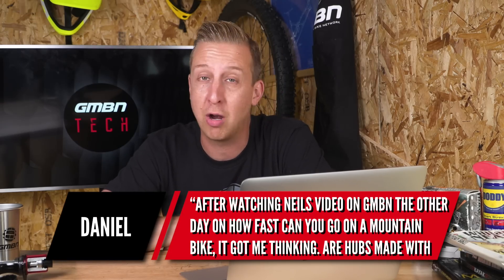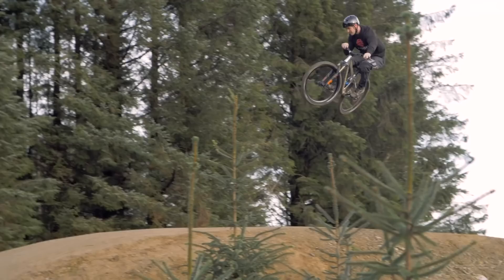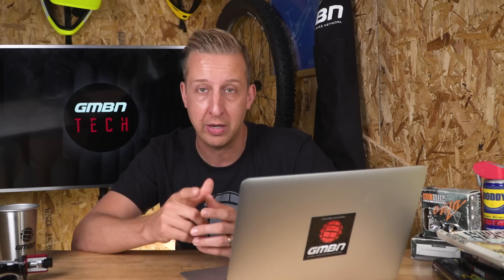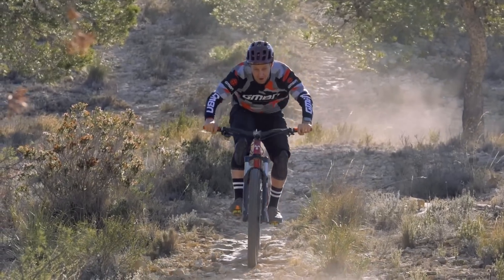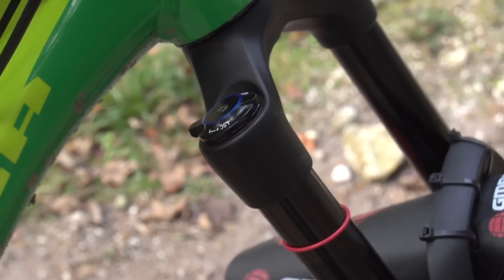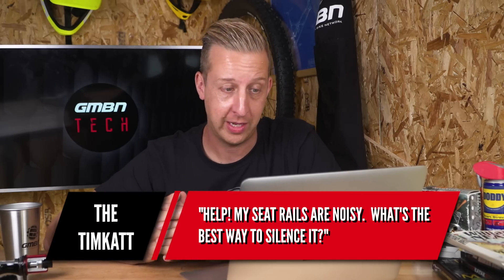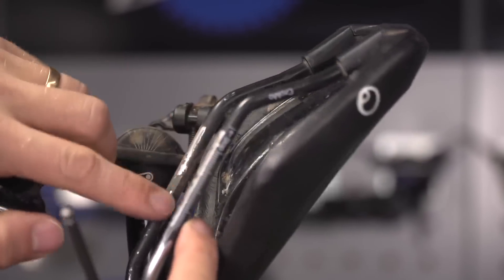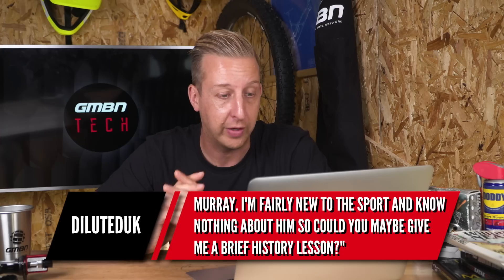Will Riding Too Fast Break MTB Parts? | GMBN Tech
Does riding too fast break your mountain bike hubs? How can I silence a creaky saddle? Just who is MTB legend Joe Murray and why is he designing my mountain bike? Can I put a dual crown fork onto a freeride bike? All this and more in this week's Ask GMBN Tech 🔧

If you'd like to contribute captions and video info in your language, here's the link 👍